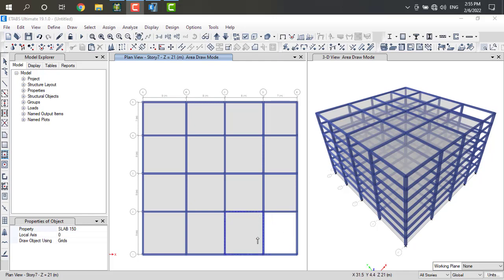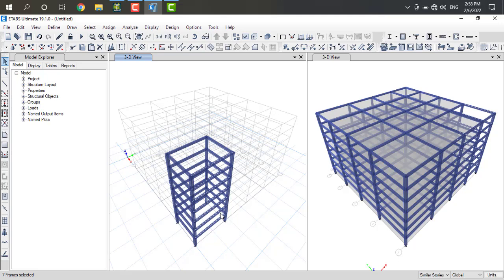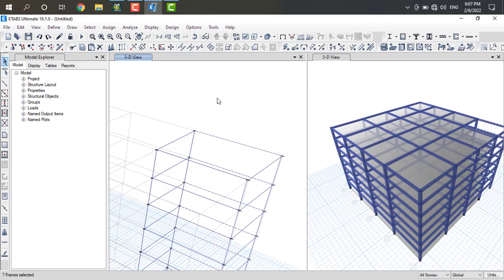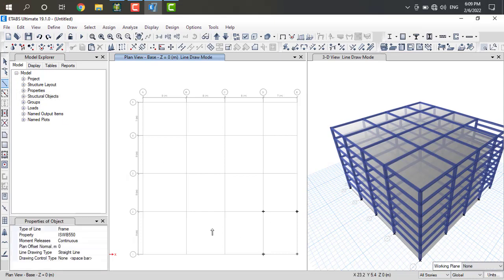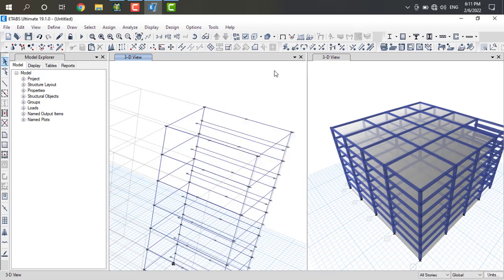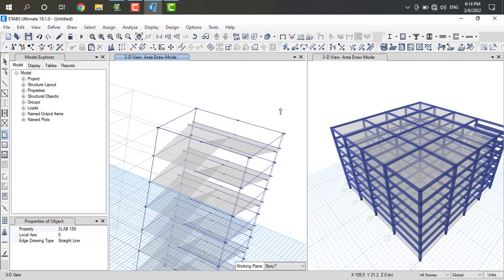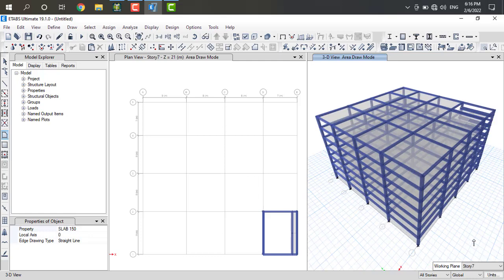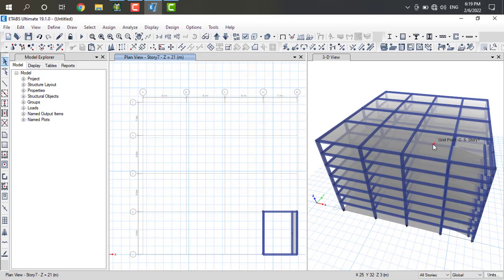ETABS BUILDING DESIGN WITH STEPS PART2 BY PRAYING LIPS FOUNDATION FOR ADVAITA GLOBAL cont 9866548910